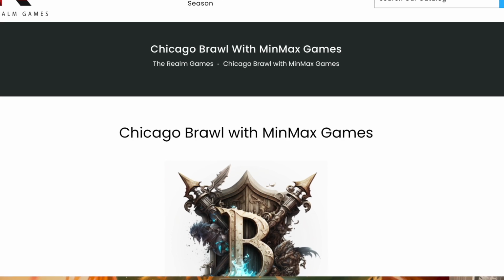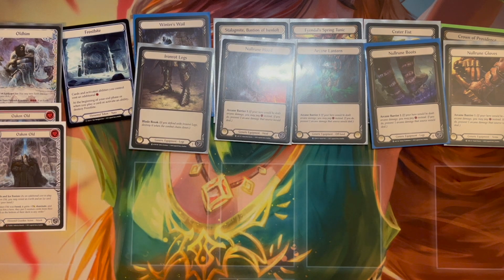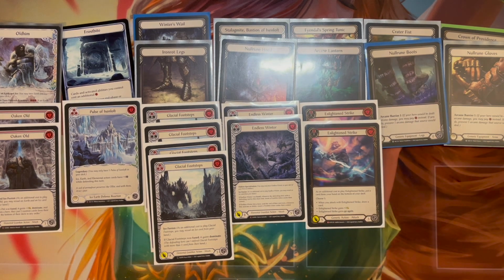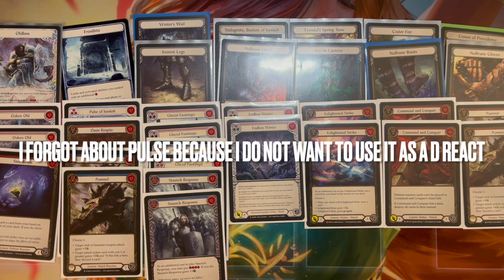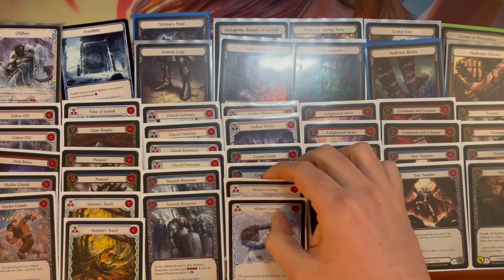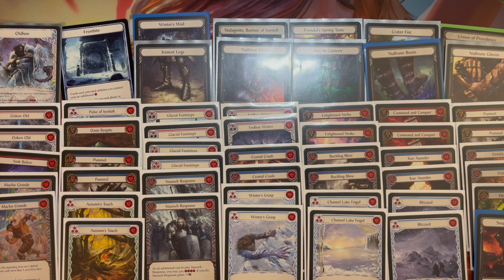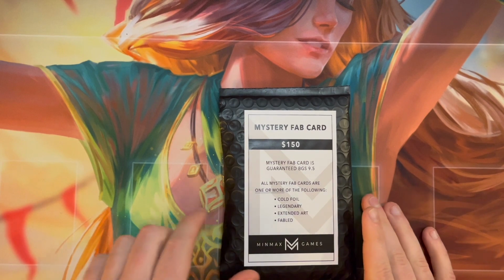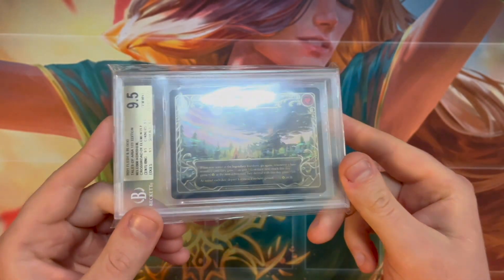Top 4 Chicago 1K Brawl Oldhim Deck Tech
Not bad for a scrub like myself bwahahahah. Lost in Semifinals to Kano at Chicago Brawl put on by Minmax Games and Realm Games

MVP was obviously Pulse of Isenloft
Glacial footsteps over performed imo
Feels greats to fuse oaken old or to swing frosty winter wail

R1 - W Kano
R2 - W Oldhim
R3 - W Prism
R4 - W Kano
R5 - L Isylander (threatened lethal and died to storm striders)

Top 8
Quarterfinals - W Dori
Semifinals - L Kano